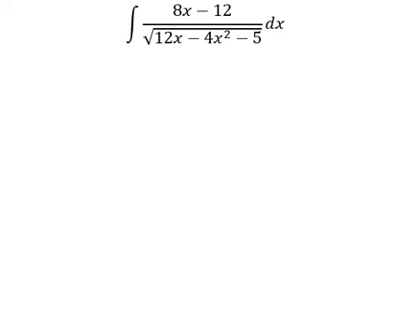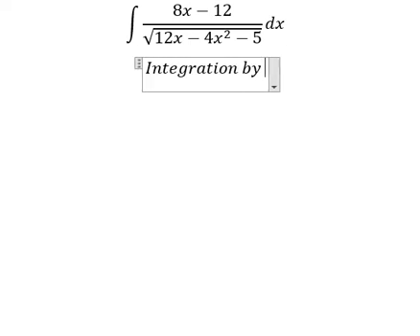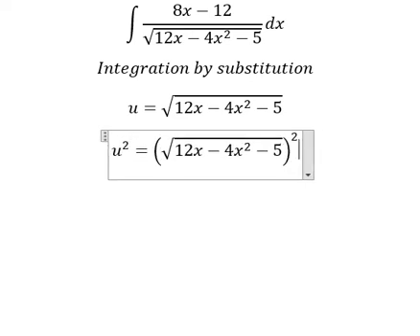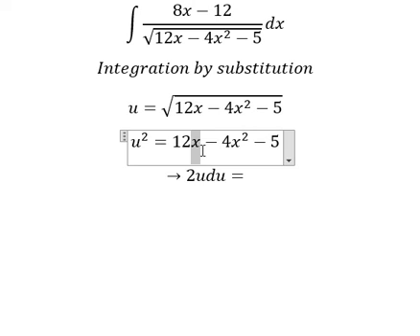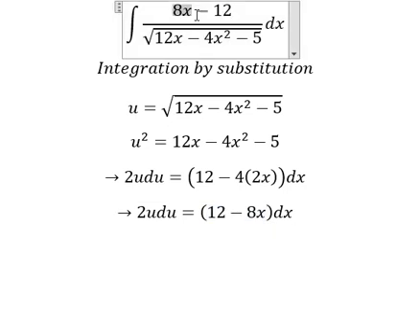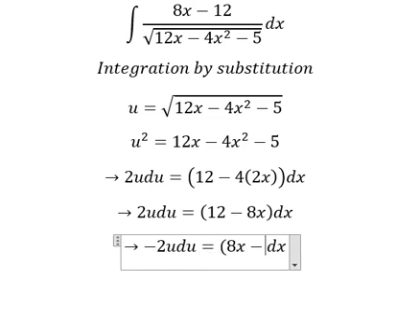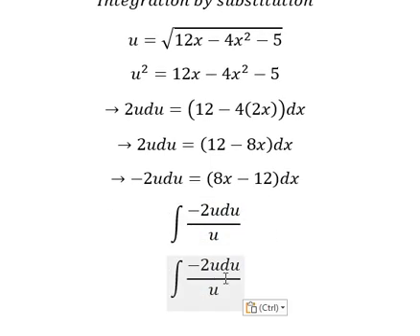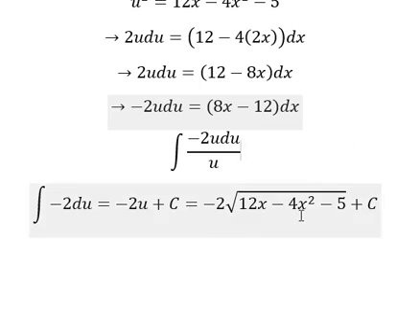Calculus Help: Integral ∫ (8x-12)/√(12x-4x^2-5) dx - Integration by substitution